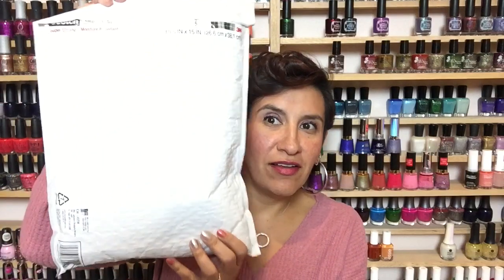Nail Mail From Mary Beth!!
See all the beautiful polishes Mary Beth sent me!!

Polishes Mentioned:
Broadway Nails Dreamer
Broadway Nails Glamerous
Broadway Nails Ultra Violet
Sinful Colors Let’s Talk
OPI All Your Dreams In Vending Machines
OPI How Does Your Zen Garden Grow?
Essie Going Guru
OPI Suzi-San Climbs Fuji-San
OPI I’m On A Sushi Roll
China Glaze Point Me To The Party
Poparatzi Yin Meets Yang